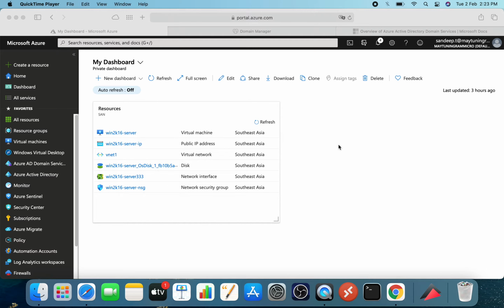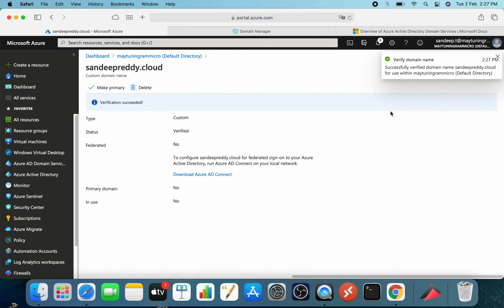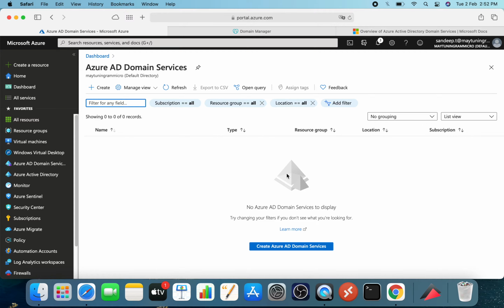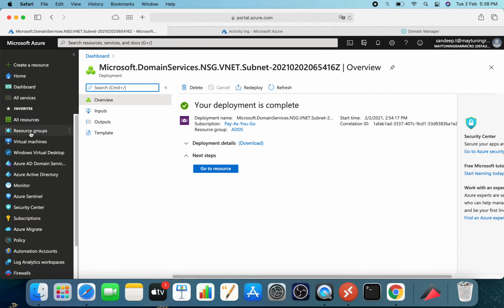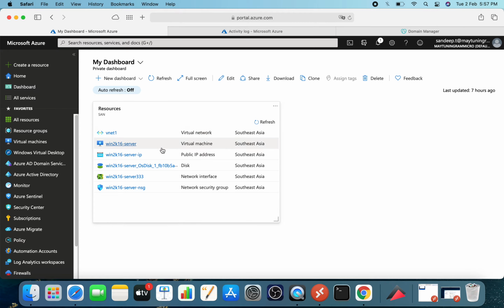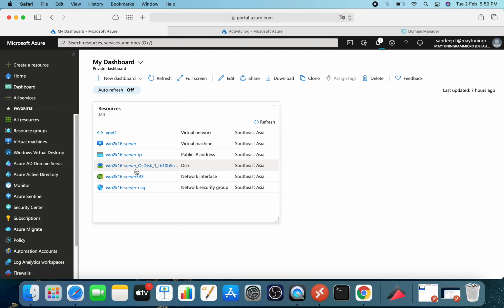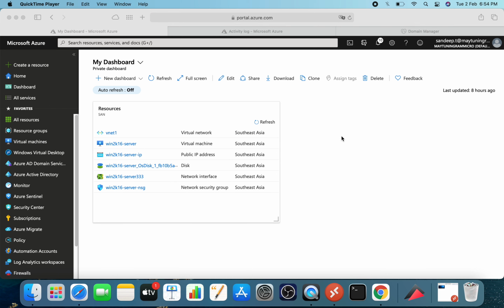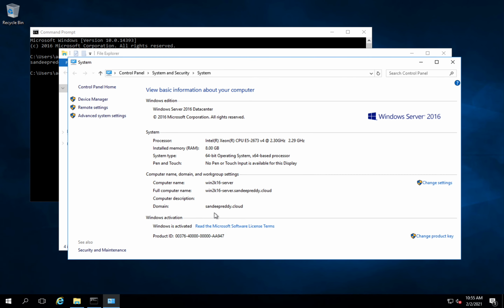Azure Active Directory Domain Services Step by Step Creation